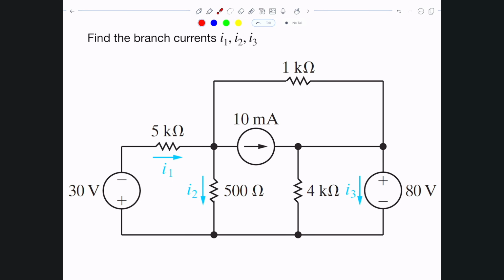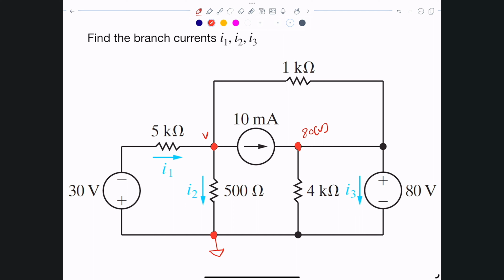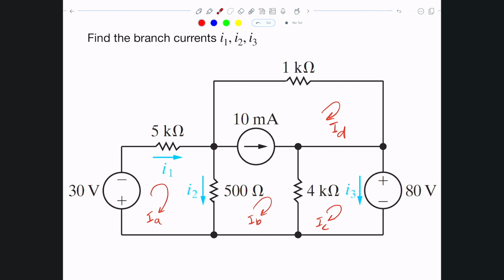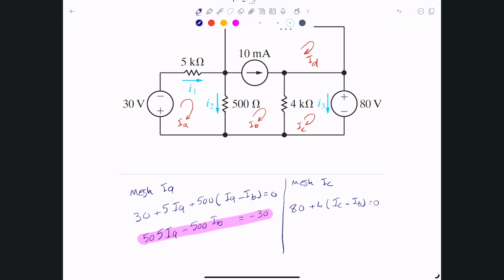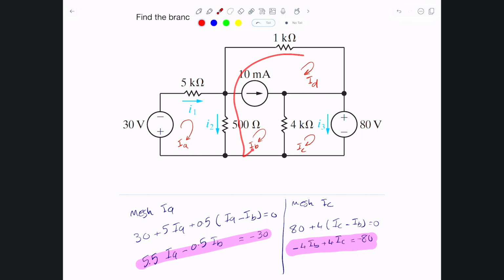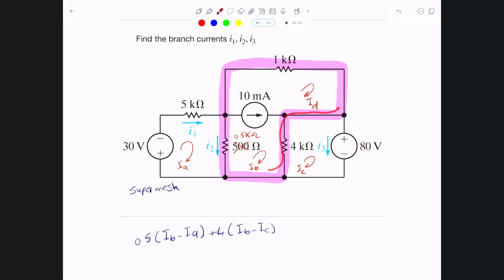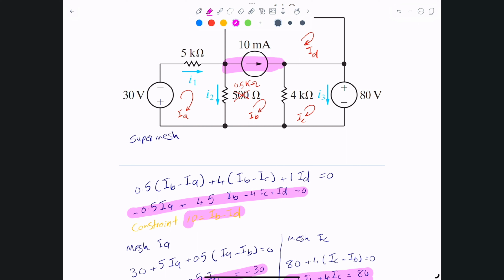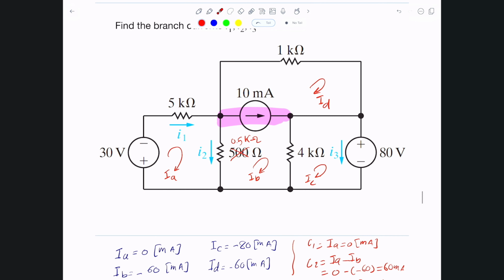M5 - 5 - Mesh Analysis: Example 1